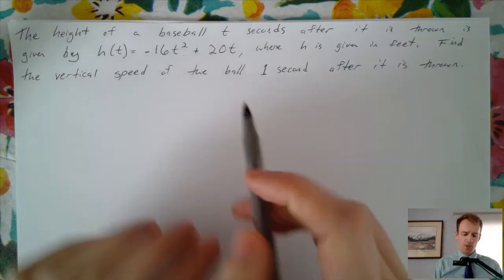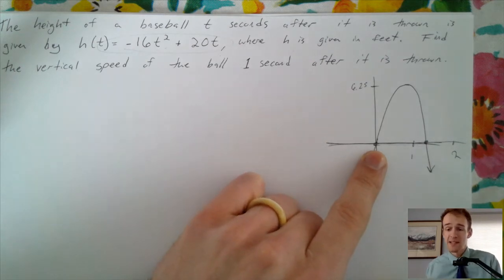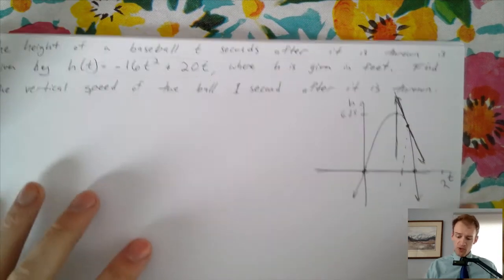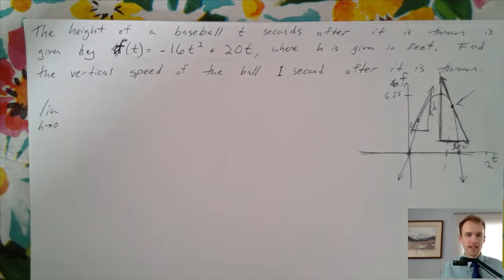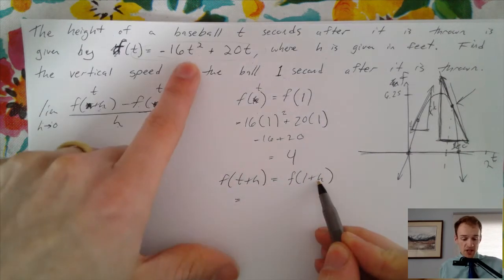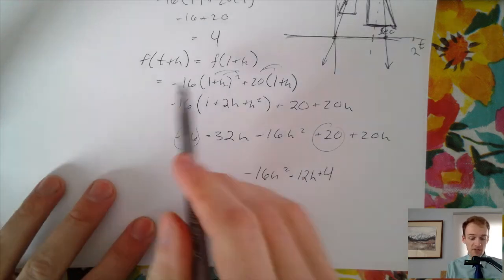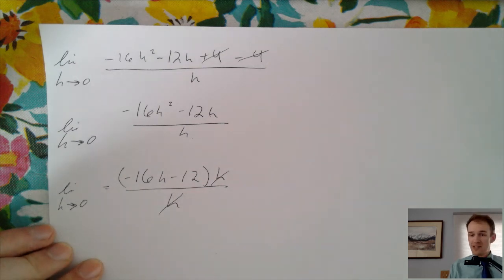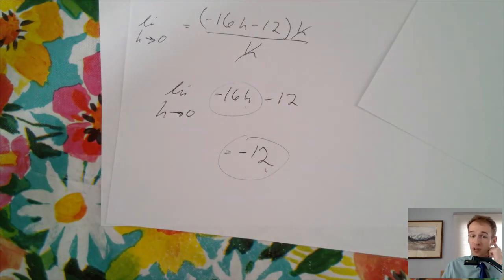9.01 Using the Derivative to Calculate a Speed (Part 4)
The height of a baseball t seconds after it is thrown is given by f(t) = -16t^2 + 20t. Find the vertical speed of the ball 1 second after it is thrown.